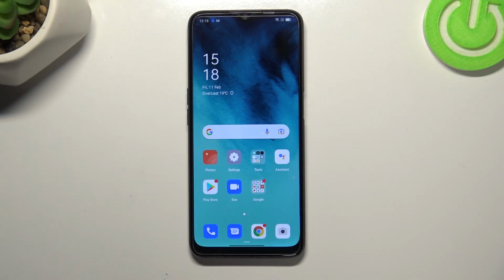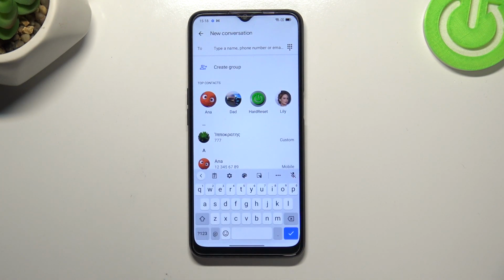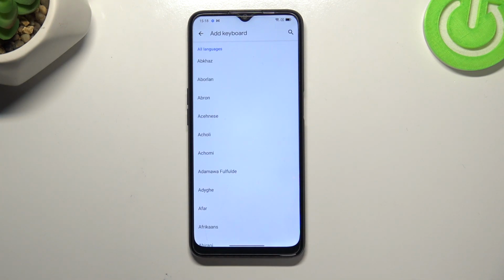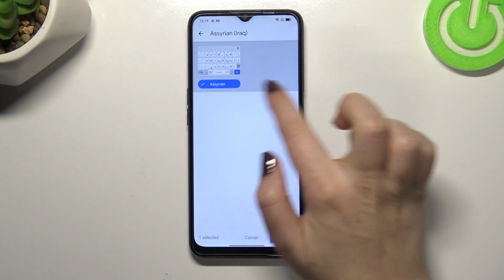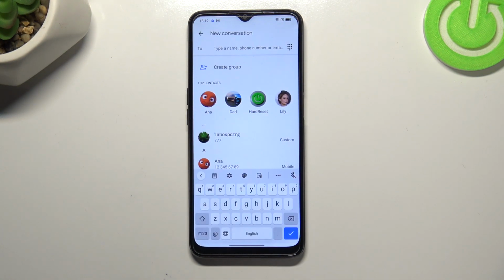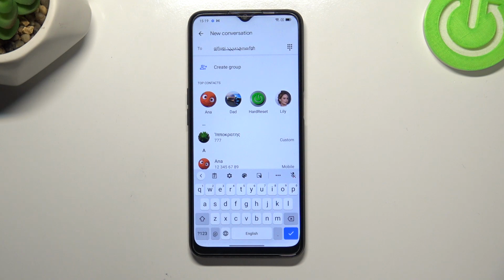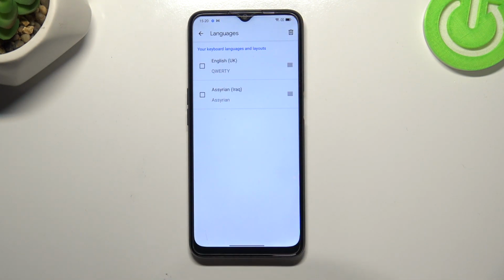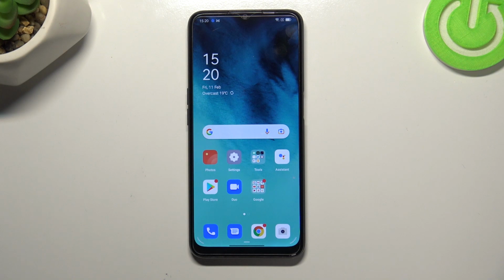How to Change Keyboard Language in OPPO A16 – Find Keyboard Language Layout Settings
Are you wondering how to change keyboard language in OPPO A16? In this tutorial we would like to share with you how easily you can find proper keyboard settings, which will allow you to easily enter the list of all available keyboard language layouts. There simply pick the one you’d like to use, et voila! So let’s follow all shown steps and successfully change keyboard language.

How to change keyboard language in OPPO A16? How to set up keyboard language in OPPO A16? How to switch keyboard language in OPPO A16? How to manage keyboard settings in OPPO A16?